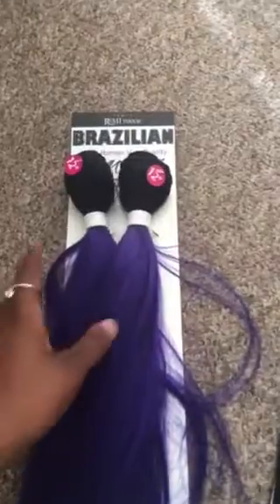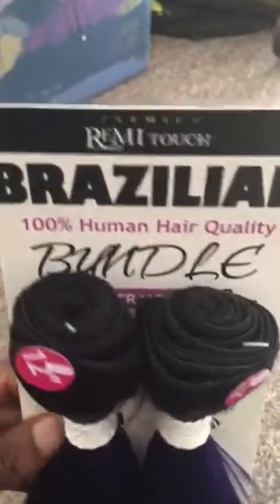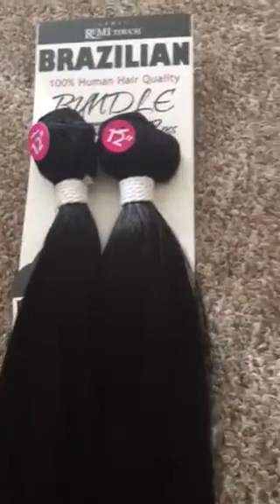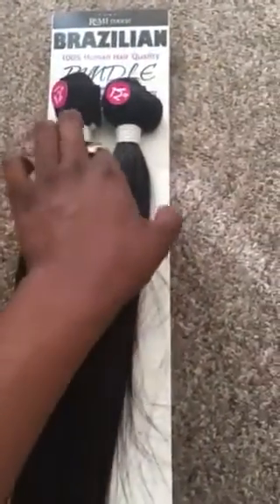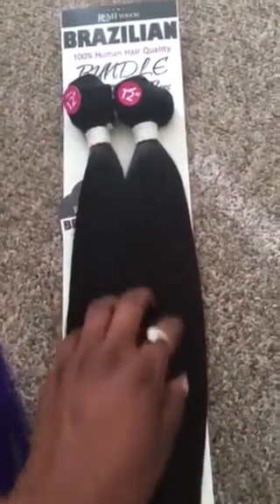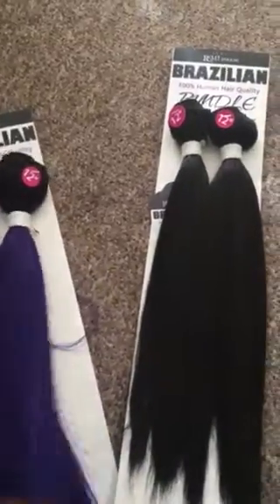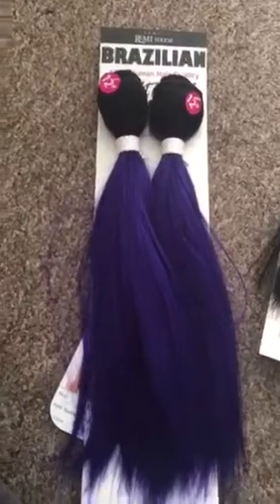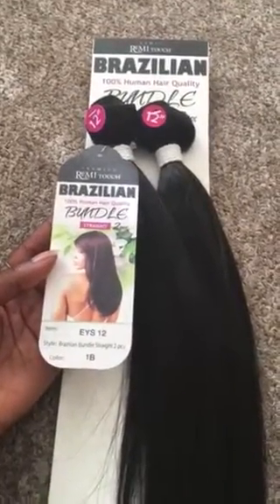Premium Remi Touch Brazilian Straight Hair Initial Review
I purchased this hair at my local beauty supply store. The T1B/Blue was $8.99 + tax and the 1B was $7.99 + tax. These are my initial thoughts on the hair. I am making a wig out of this hair and will post how I like the hair after I make the wig!!